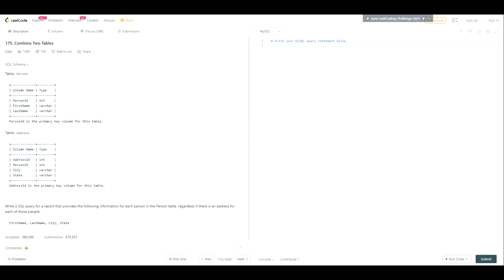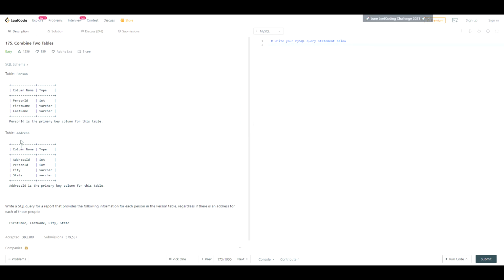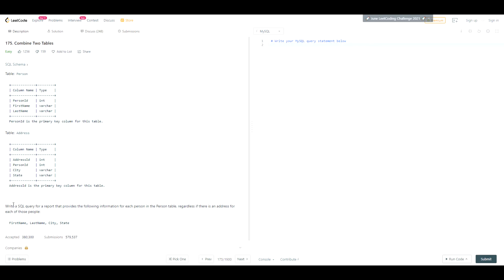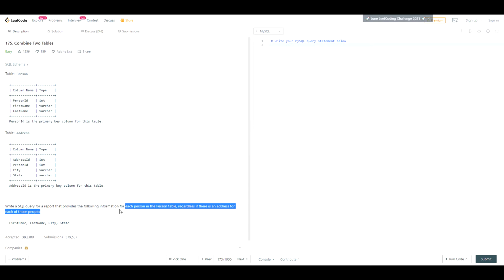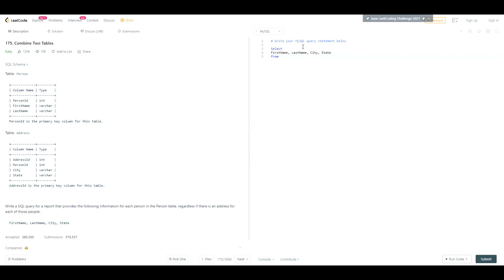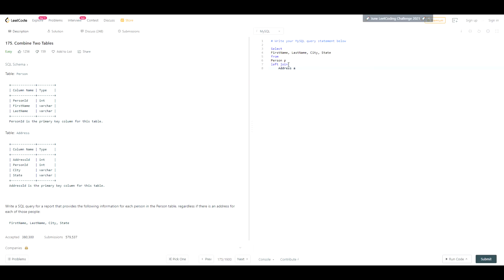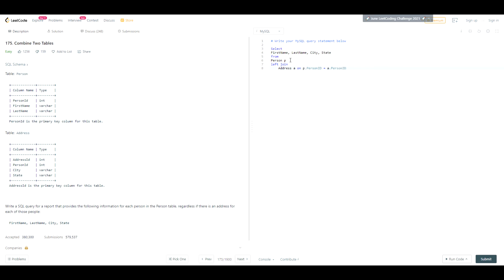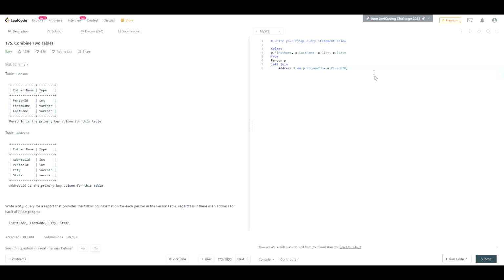Leetcode 175 | Combine Two Tables | JOIN Interview Question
Leetcode 175 - Combine two Tables. In this FAANG SQL Interview Question we will explore and take a look at an example of a very basic SQL interview question problem and solve it during this walkthrough/tutorial.

Two tables are used to join, using a primary and foreign key, to output data as per the question.

Contents -
0:00 - Understanding the Problem
1:45 - Writing the Query

Please give the video a like if you found it helpful. Your support to the channel is appreciated.